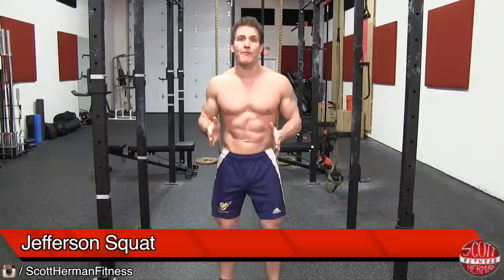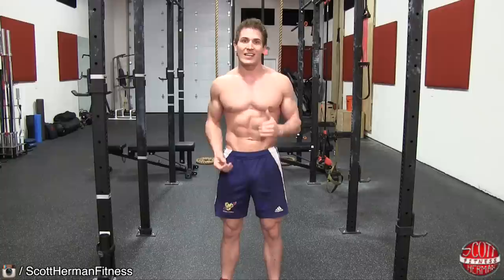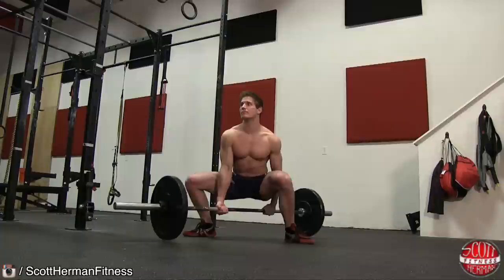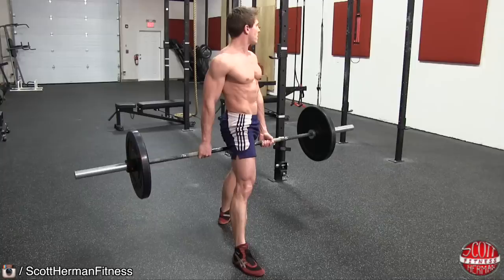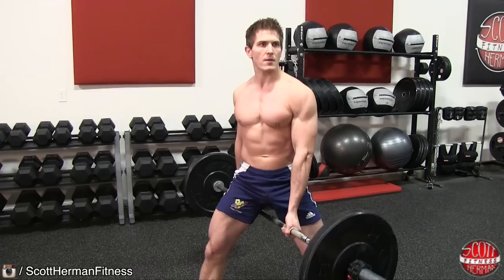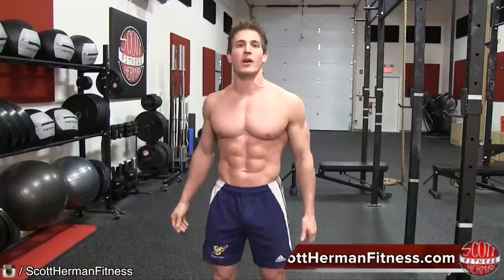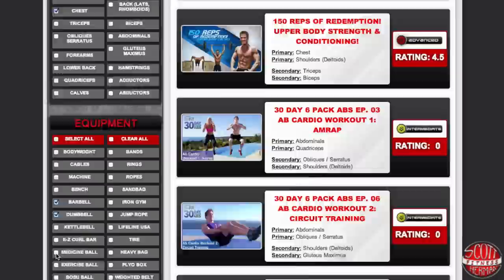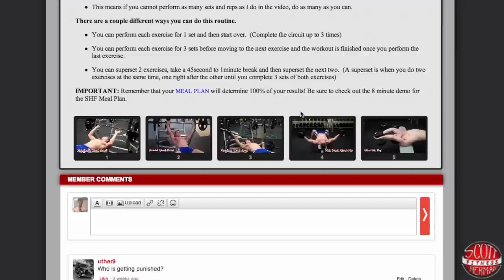How To: Jefferson Squat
THYNC - SLEEP BETTER, FASTER RECOVERY & TRAIN HARDER!